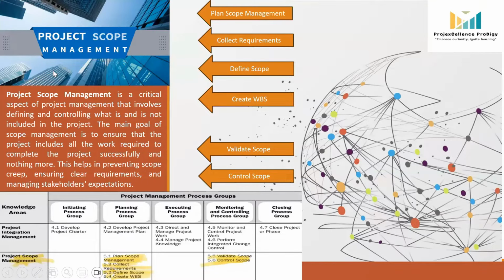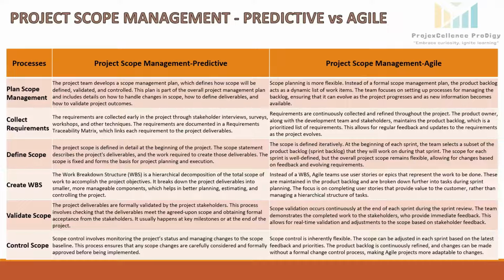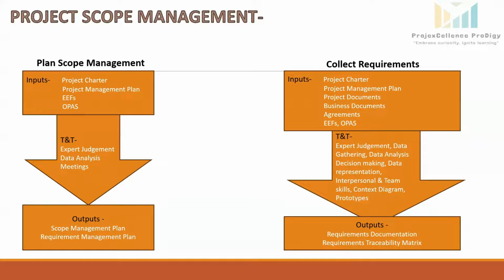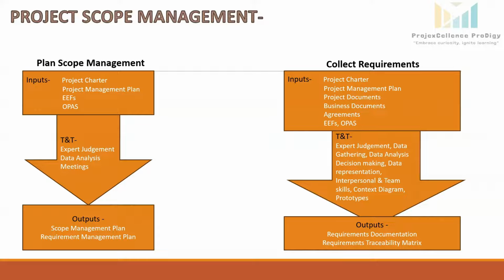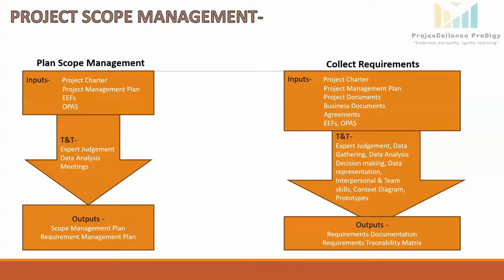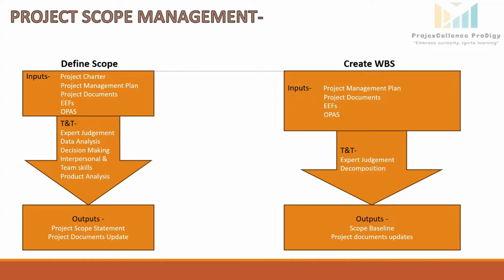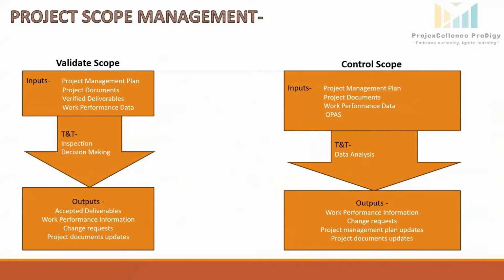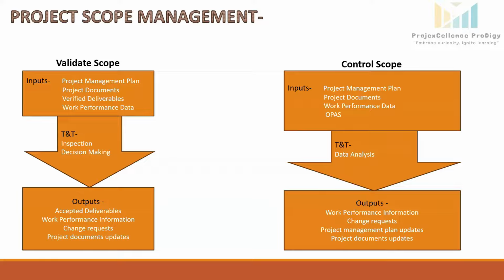🎯 Project Scope Management | Project Scope vs. Product Scope Explained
📌 Understand Project Scope vs. Product Scope — Clearly & Simply!

Confused about the difference between project scope and product scope? You’re not alone. In this video, we break down these essential concepts in Project Scope Management and explain how they impact your project’s success.

🚀 What you’ll learn:
✅ What is Project Scope?
✅ What is Product Scope?
✅ Key differences with real-world examples
✅ Why defining scope clearly prevents project failure
✅ How to apply these concepts using PMBOK® guidelines

Whether you’re preparing for the PMP® exam or managing a real-world project, mastering scope management is non-negotiable!

🎥 Watch till the end to get actionable tips and a quick comparison chart.